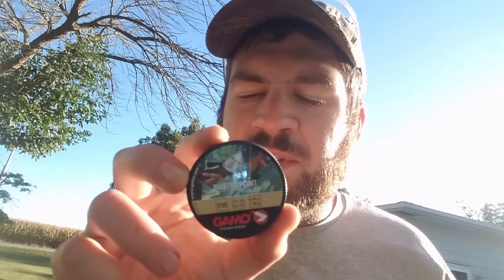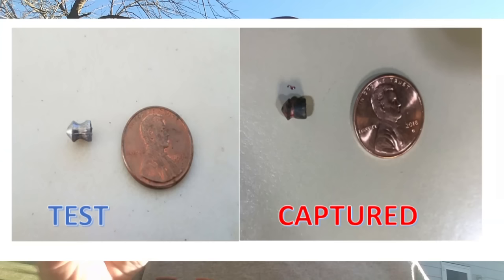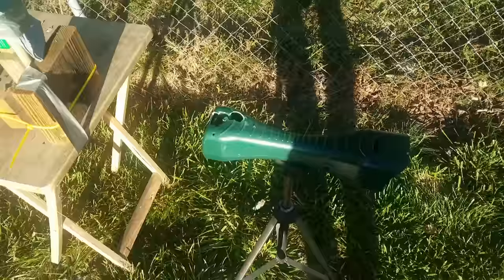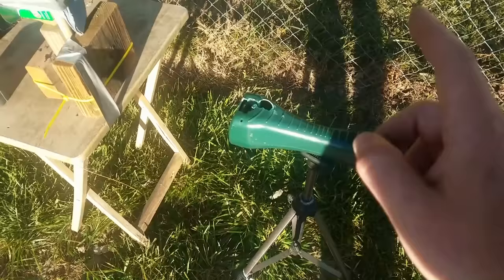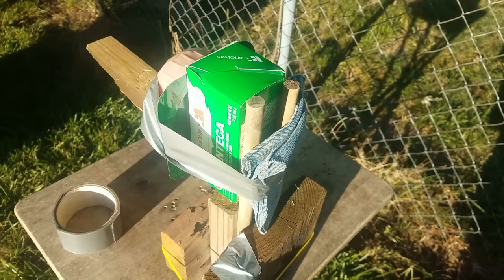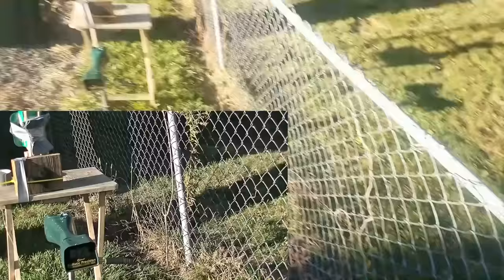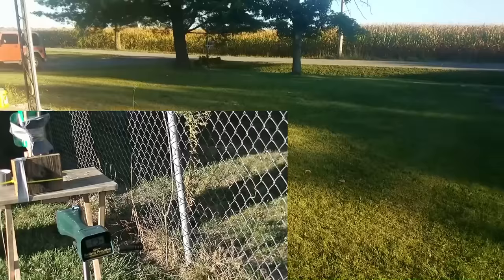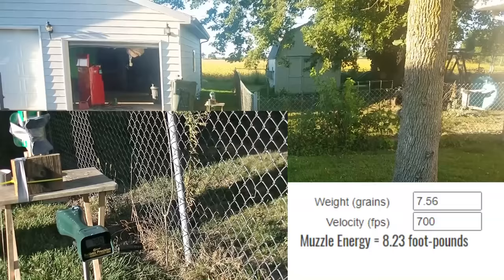.177cal PELLET vs MEDIUM SIZED Game...ILLEGAL but DEADLY!!!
.177cal vs Deer
.177cal kills Deer

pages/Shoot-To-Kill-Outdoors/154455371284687